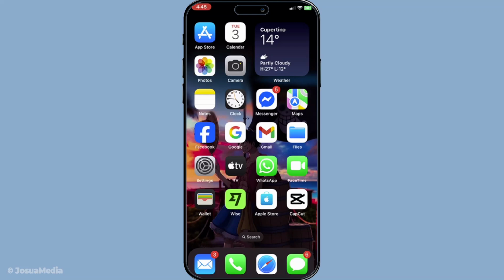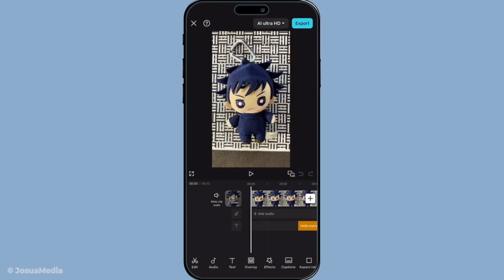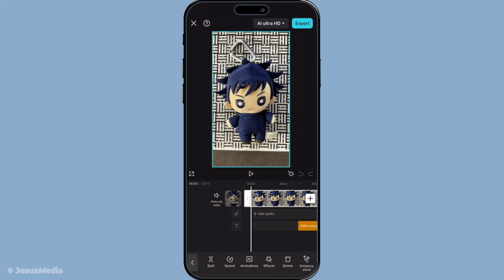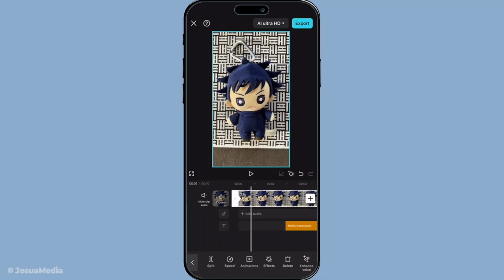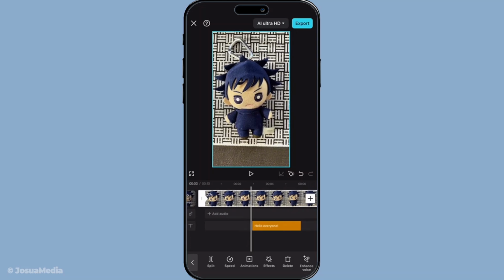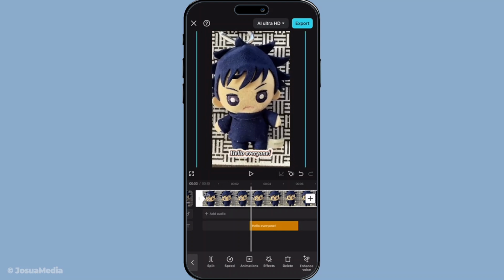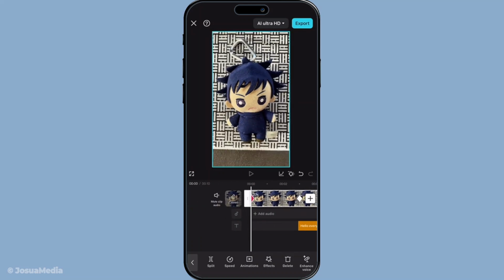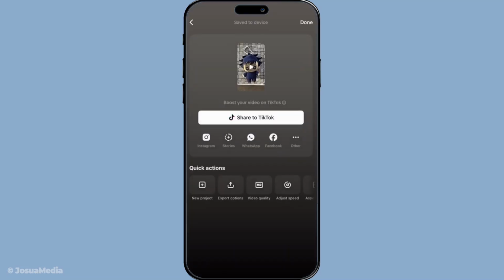How To Capcut Zoom (Full 2025 Guide)